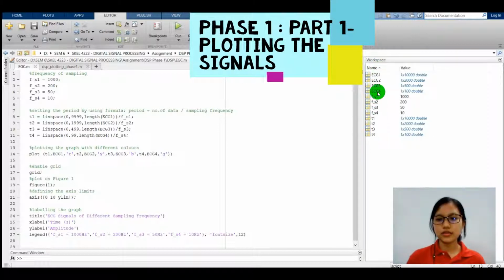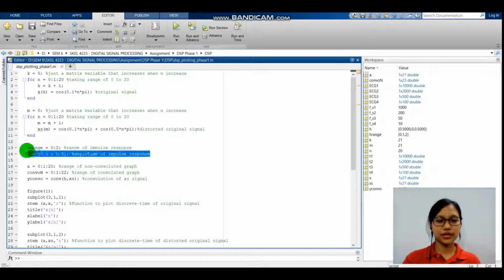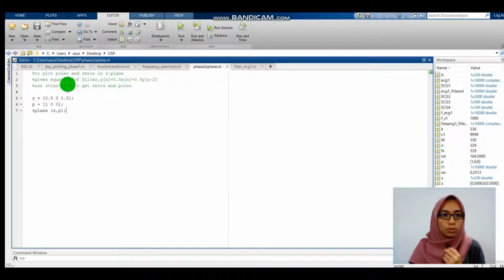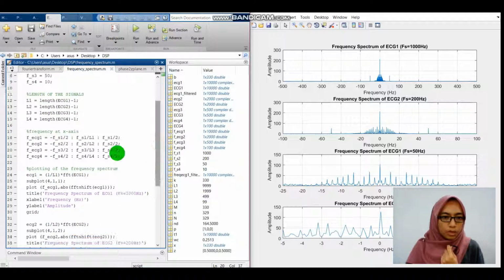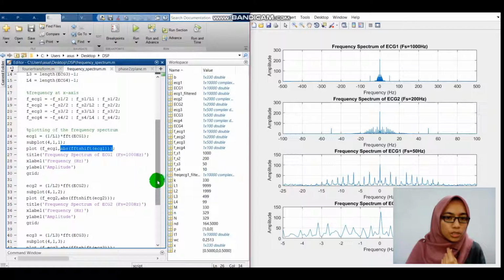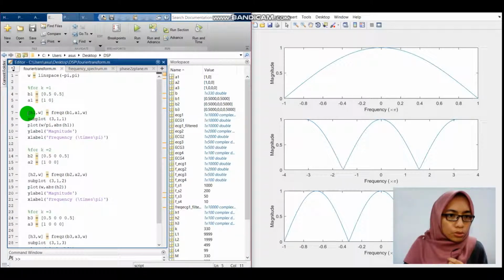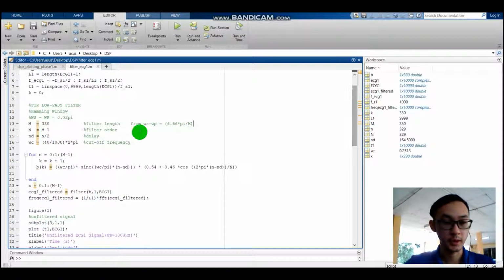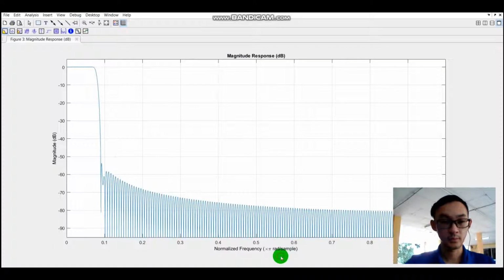G11 Video Presentation Phase 3 (Digital Signal Processing 1)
ZULIKA JULIANA BT ZAINON
MAIZATUL FARHANA BINTI MASZLAN
GOOI WEN PIN